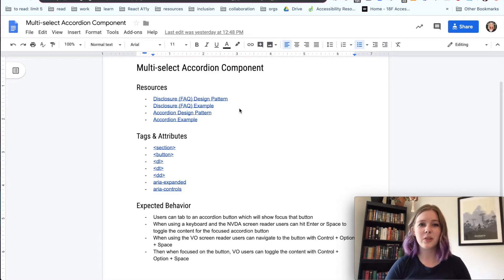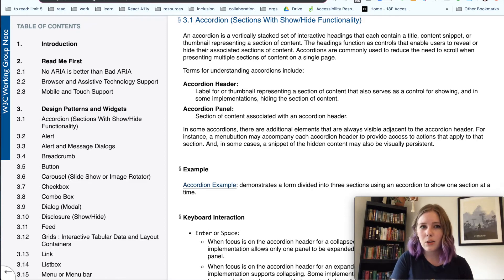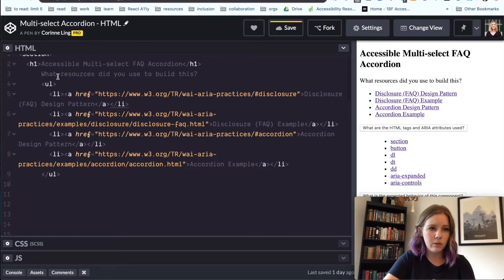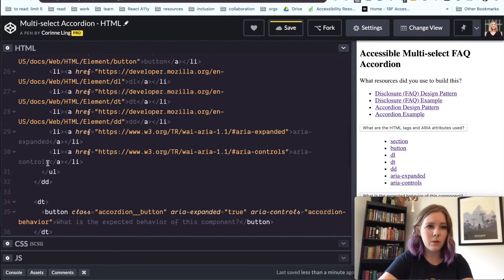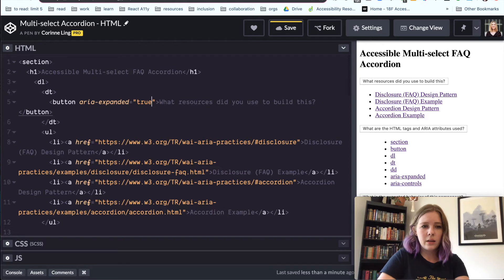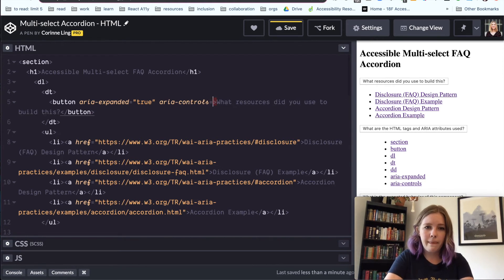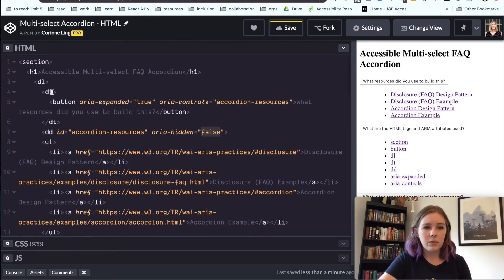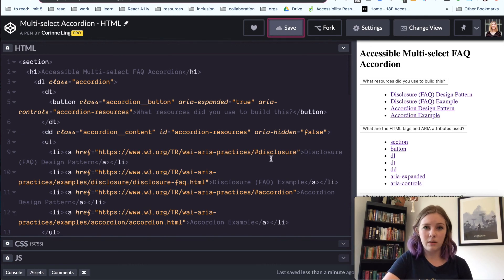Build Accessibly with Progressive Enhancement: Intro and HTML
You can progressively enhance a component by starting with content, then adding HTML, CSS, and JavaScript. In this series, I will go over how to build accessible components through this method of development, starting with HTML in this video.